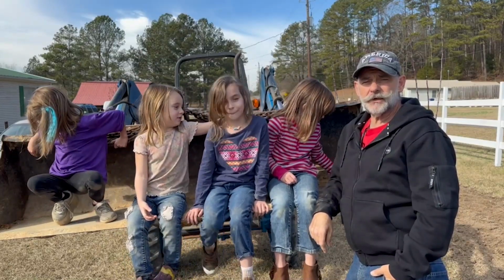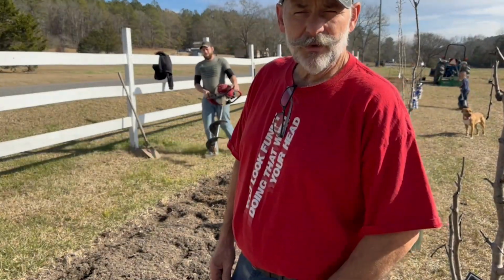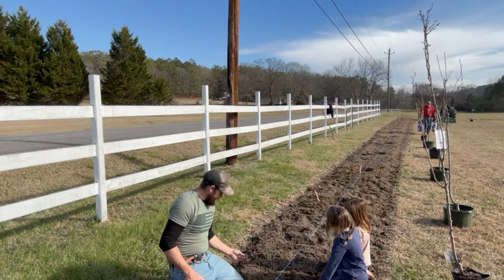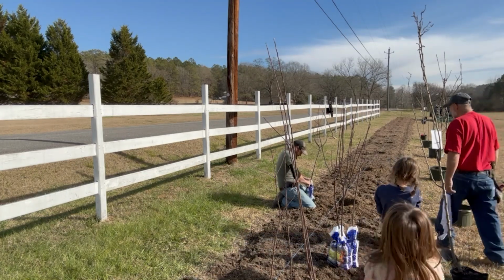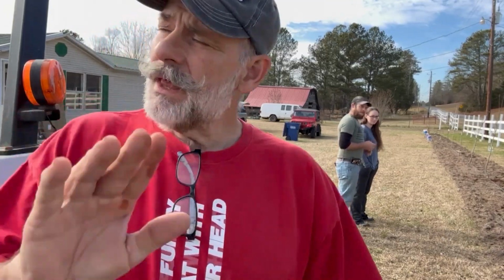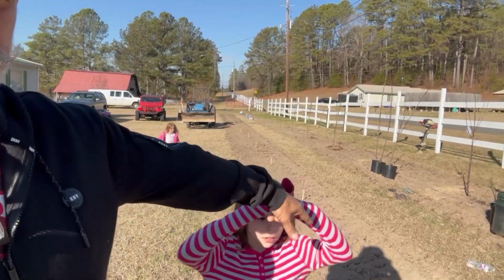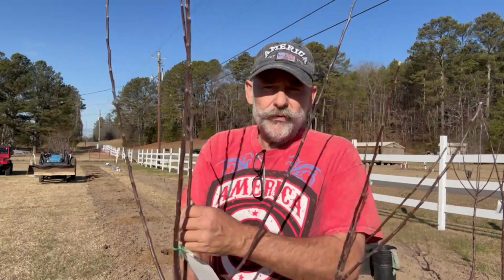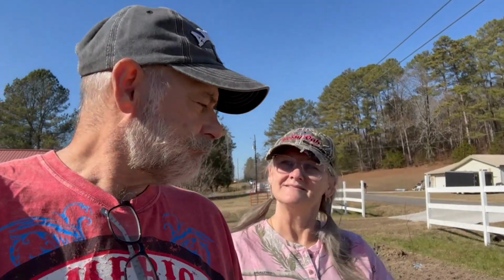Espalier Fruit Trees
Follow along with us as we begin our Espalier Fruit Orchard on our new homestead.
PH Tester
OUR CHANNELS:

AMAZON AFILIATE LINKS:
SEEDLING HEAT MAT
ELECTRIC FENCE POLY ROPE
ELECRTIC FENCE INSULATORS
SOLAR FENCE CHARGER
MASON JAR VACUUM SEALER
REDMOND REAL SALT
PHONE TRIPOD MOUNT
MAG ONE IPHONE CASE
MAG SAFE MOUNT BRACKET
MOVO IPHONE MICROPHONE
MORINGA SEEDS
FELCO MODEL 4
LODGE CAST IRON SMOKER
LODGE GRIDDLE
LODGE DEER SKILLET
POISON IVY REMEDY
SWEET LEAF DROPS
PH Tester